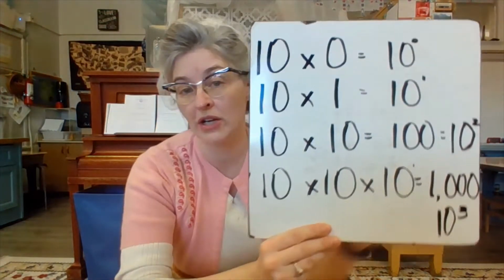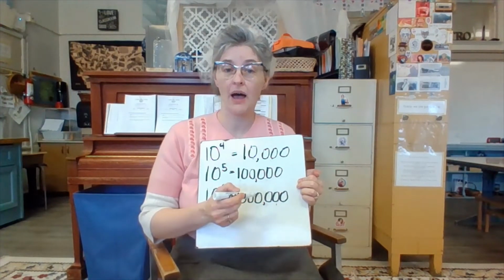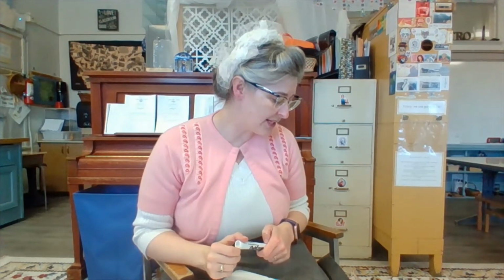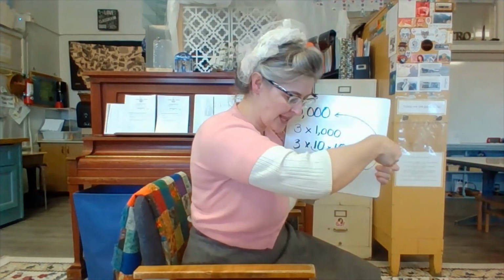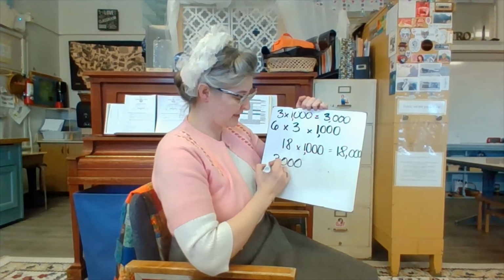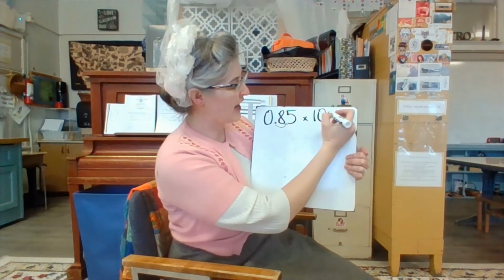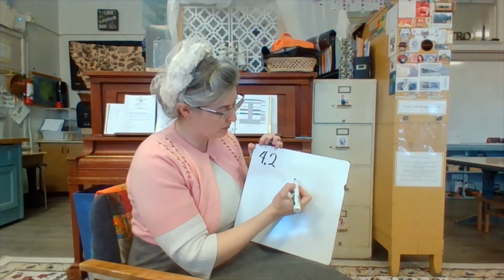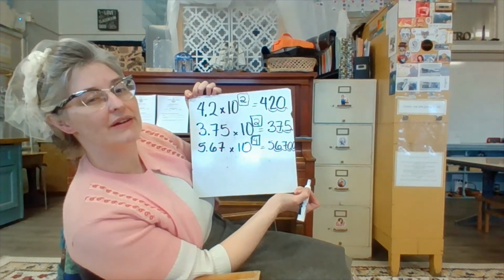Powers of 10